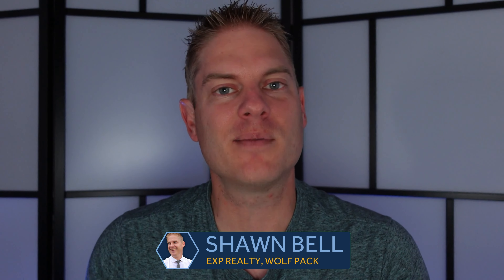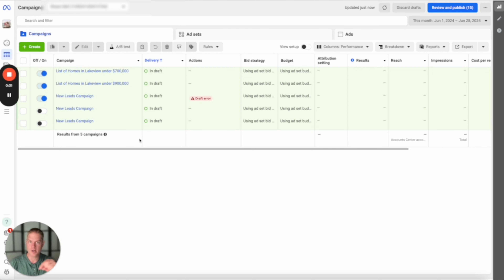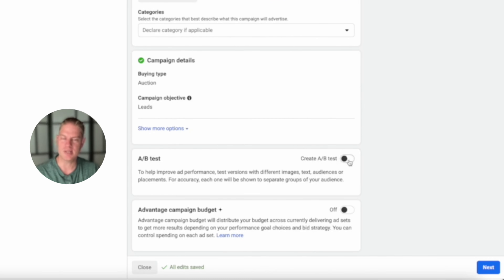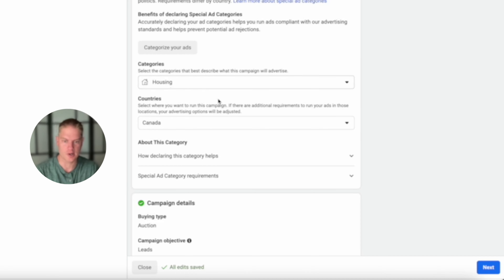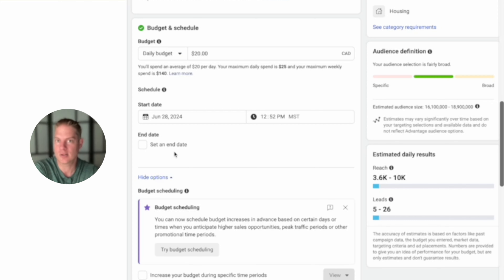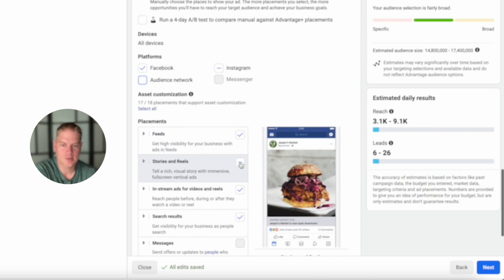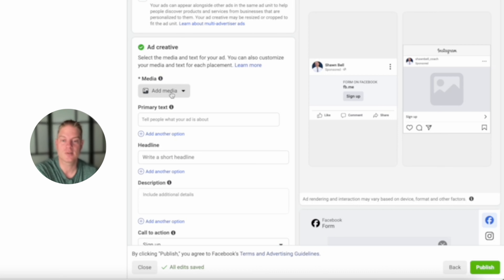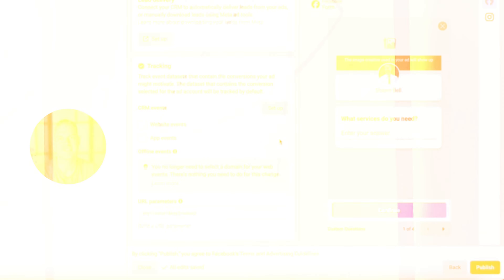Essential Facebook Ads Manager Features for Realtors in 2024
Unlock the full potential of your real estate business with this in-depth guide on the Essential Facebook Ads Manager Features for Realtors in 2024. In this video, I'll walk you through the best Facebook Ads Manager features for realtors, showing you how to effectively set up a Facebook ad for real estate to boost your lead generation and sales.

Learn how to leverage Facebook lead generation tools to create high-converting real estate Facebook ads. I'll cover the best Facebook ads for realtors and how to optimize your campaigns to attract Facebook leads for real estate. Whether you're new to Facebook Ads or looking to refine your strategy, this tutorial will help you master Facebook ads for real estate.

Discover the top features and strategies for creating impactful Facebook lead ads real estate campaigns. I’ll also dive into practical tips for generating Facebook leads for realtors, ensuring you get the most out of your ad spend. This video is packed with insights and best practices to help you create the best Facebook ads for real estate agents and drive more real estate leads Facebook.

Shawn Bell is a real estate coach for the Wolf Pack at eXp Realty
🏆 Consistently Ranked in the Top 1% Nation Wide
🏆 Creator of The Realtors Blueprint (Scaling With Facebook Ads)
🏆 Realtor for 18 Years
🏆 Brokerage Owner for 8 Years

🐺 Book a Private 1 on 1 Zoom Call with ME to learn more!
🚀 Access to my Realtors Blueprint Platform to Generate Non Stop Leads with Facebook Ads